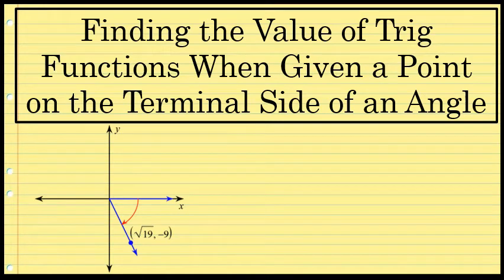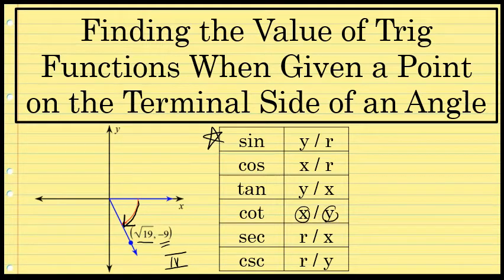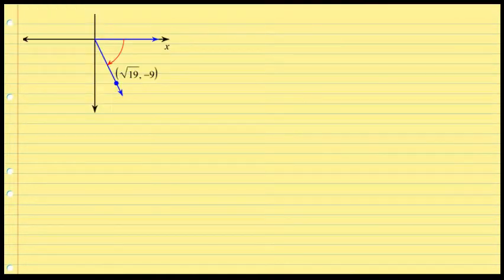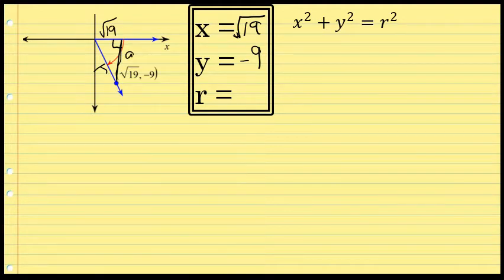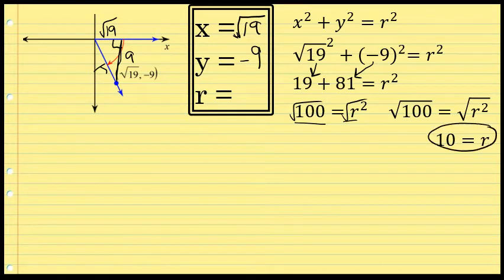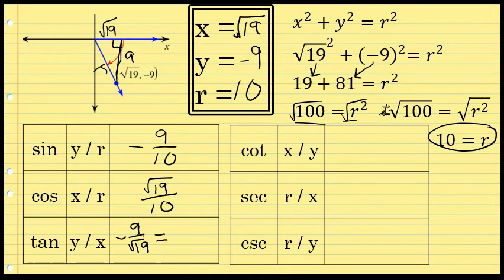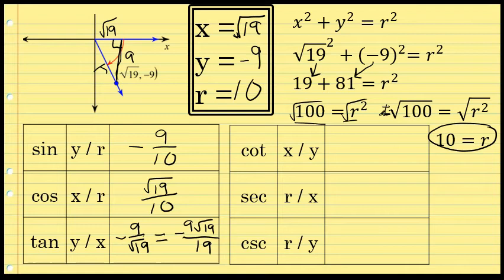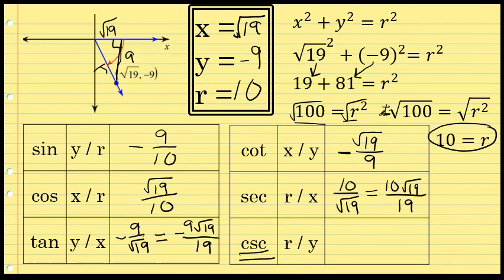Finding Trig Functions Given a Point on the Terminal Side of an Angle :: Trigonometry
Knowing a point on the terminal side of an angle in standard position is enough information to find the value of all six trig functions at that angle. This video describes that process.